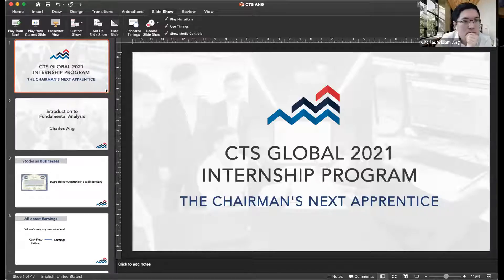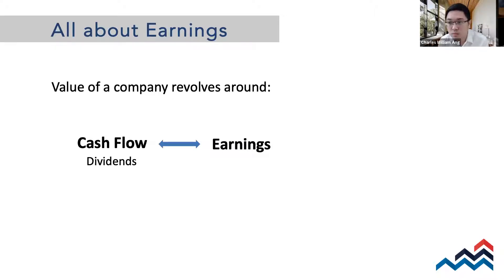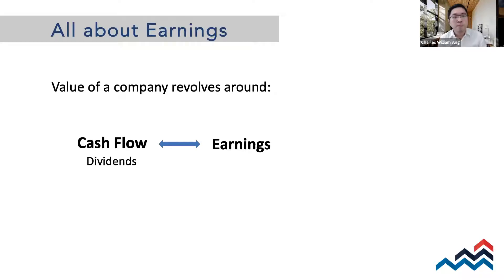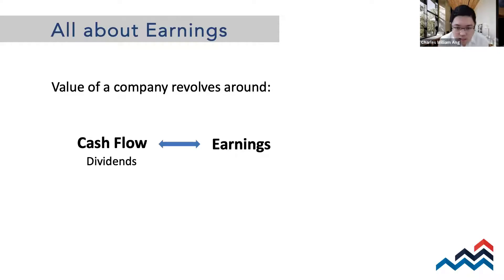CTS Global Internship 2021: Narratives and Numbers by Charles Ang, CFA